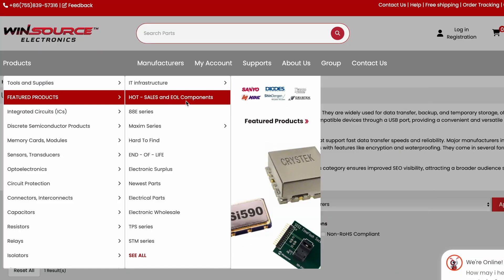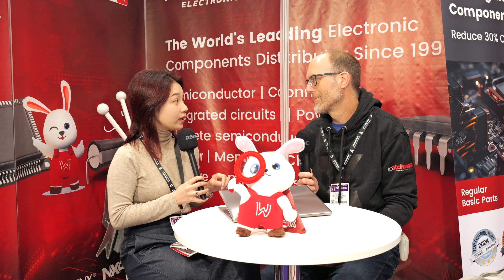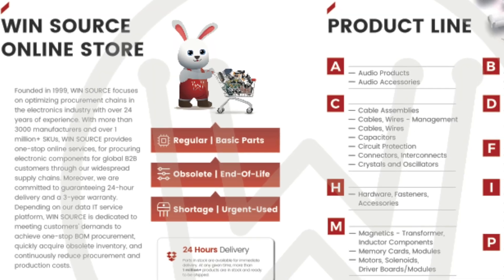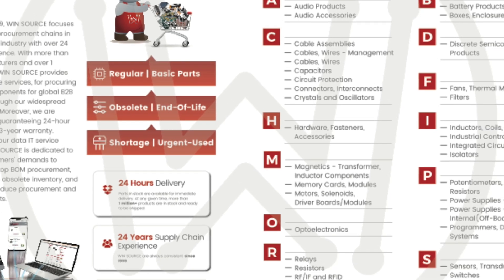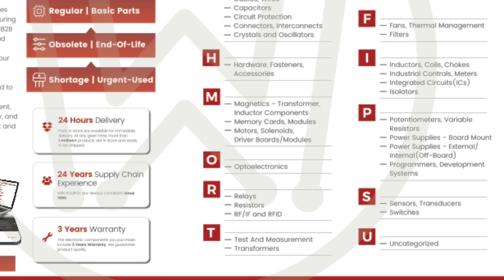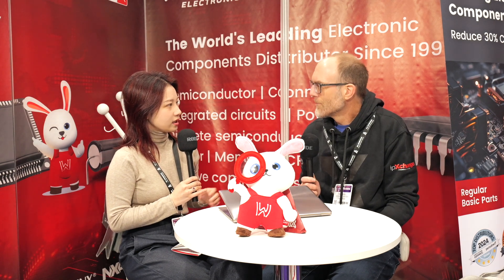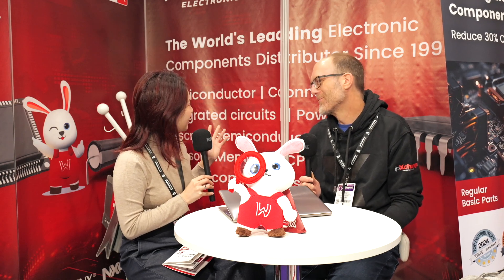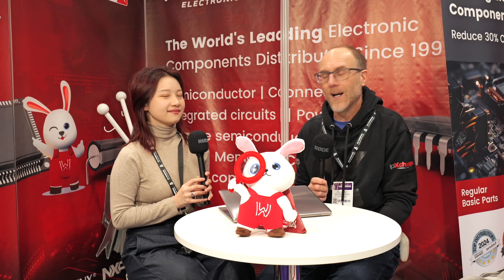How WIN SOURCE Supports Engineers with Fast, Reliable Component Solutions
WIN SOURCE, a global leader in electronic component distribution, showcased its innovative solutions at the 2024 Engineering Design Show in Coventry, UK. Known for its reliability and rapid service, WIN SOURCE highlighted how it supports design engineers with a comprehensive range of electronic components and fast, tailored solutions to meet the evolving needs of the industry.

During an interview at the event, Serena Yan, a representative from WIN SOURCE, explained that the company has carved out a unique space in the electronics distribution market by focusing on speed, convenience, and adaptability. WIN SOURCE’s commitment to rapid delivery is reinforced by a 24/7 online platform, allowing engineers instant access to products, real-time support, and personalized assistance. As Yan shared, “Fast delivery and quick response are our top priorities for customers. With our online shop, clients can access solutions around the clock, making it easier for engineers to get what they need without delay.”

One of WIN SOURCE’s standout offerings is its capacity to provide alternative solutions for hard-to-find or obsolete components—a critical need for design engineers working on projects with precise requirements. WIN SOURCE enables engineers to avoid project delays by offering equivalent components for those no longer in production, ensuring projects stay on track.

The company’s product range is impressively diverse, covering everything from AO products and hardware fasteners to thermal management components and filters. WIN SOURCE prides itself on the breadth of its offerings, ensuring engineers can find components for virtually any project, from mainstream to niche applications.

WIN SOURCE is also strategically positioning itself to support industries with emerging technology demands, such as quantum computing. Yan noted that, while still an emerging sector, quantum computing has tremendous potential. As it develops, it will demand highly specialized, precision components—a need WIN SOURCE is well-prepared to fulfill.

Though headquartered in Taiwan, WIN SOURCE is gaining visibility in the UK and Europe, thanks in part to its distinctive branding, with a bold red booth and a memorable red rabbit mascot that attendees recognized immediately. This recognition is a testament to the brand’s growing presence and reputation in global markets, driven by attending trade shows and collaborating with industry leaders across various sectors.

Ranked as the 16th largest distributor globally, WIN SOURCE’s success lies in its dedication to quality (demonstrated through ISO certifications) and customer-centered service. For engineers needing reliable, quick-access solutions for essential and specialized components, WIN SOURCE continues to establish itself as a key player, committed to meeting the demands of modern engineering with efficiency and excellence.